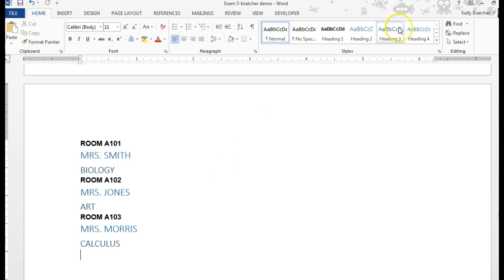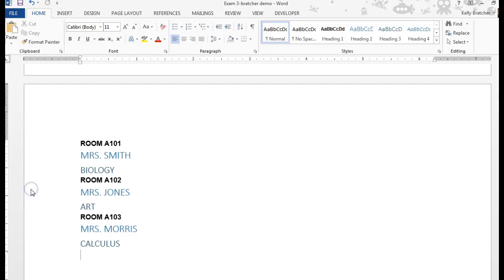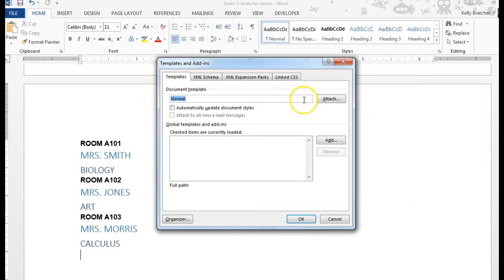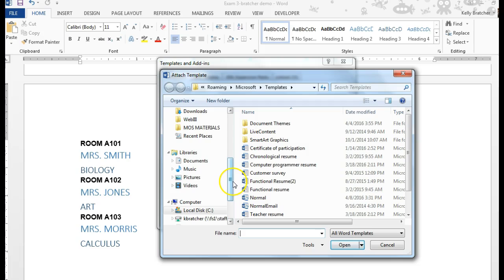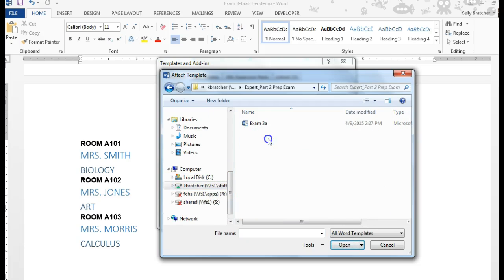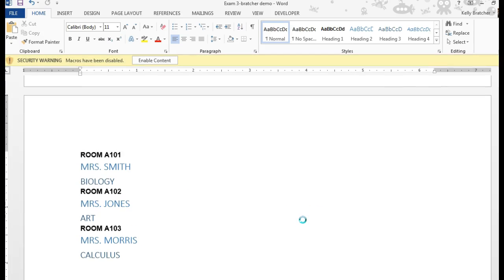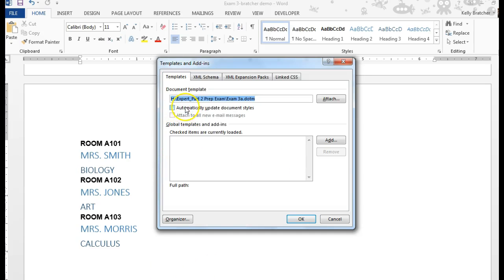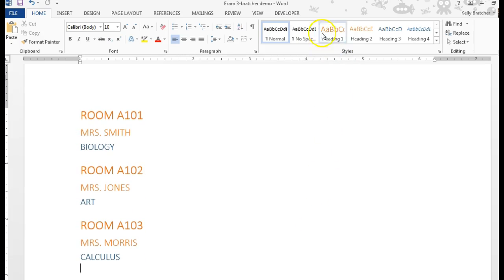Attaching a document style template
Learn how to attach a document style template.